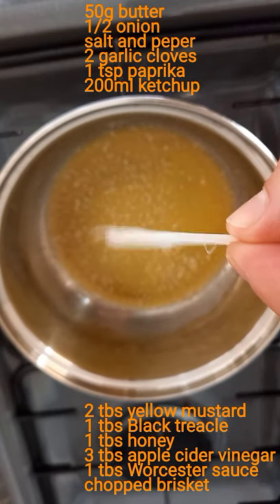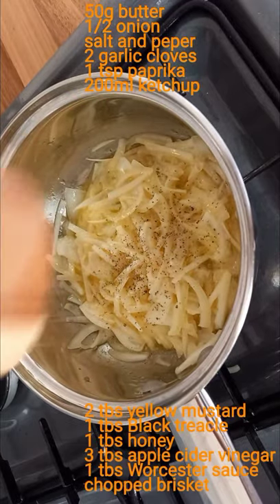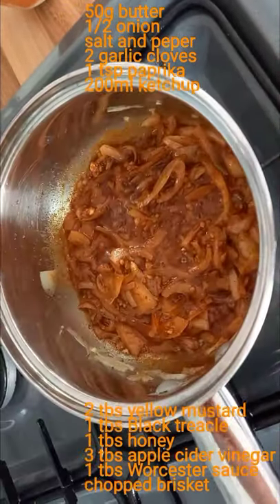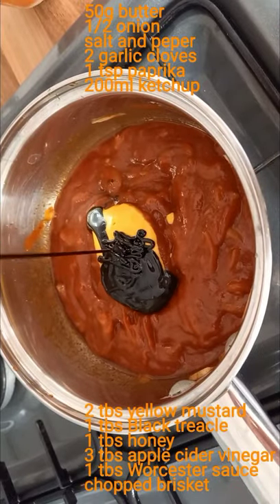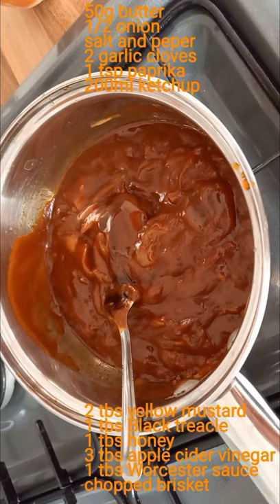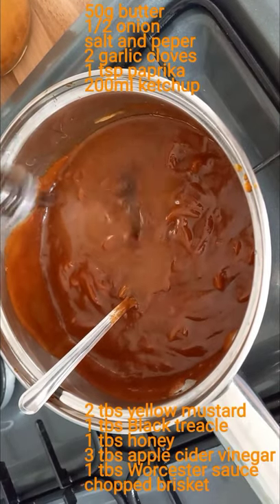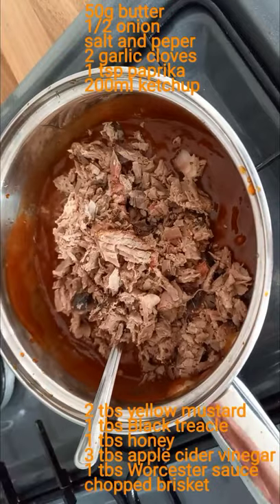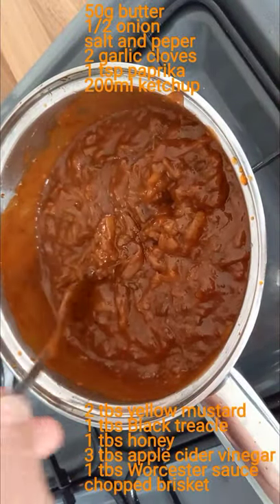THE BEST BBQ SAUCE || LEFT OVER BRISKET BBQ SAUCE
On todays episode i make a easy brisket bbq sauce great for topping burgers, hotdogs or nachos.

Texas Club wax Woodie firelighters, 25 pcs.

⬇️Pizza stone ⬇️
Rocksheat 30.5x30.5 pizza stone square

⬇️ Bbq gloves⬇️
as used in all bbq life uk videos

⬇️Foil drip and cooking pans⬇️

50g butter
1/2 onion
salt and peper
2 garlic cloves
1 tsp paprika
200ml ketchup
2 tbs yellow mustard
1 tbs Black treacle
1 tbs honey
3 tbs apple cider vinegar
1 tbs Worcester sauce
chopped brisket

Melt the butter slow and cook the onion on low heat until soft.
Add the the other ingredients still keeping rhe Heat low.
Make sure rhe brisket is heated through.
Keep warm until serving.
DO NOT STORE, USE ON THE DAY YOU MAKE IT!!

Inkbird IBT-4XS I use in this video available

My socal media:
8